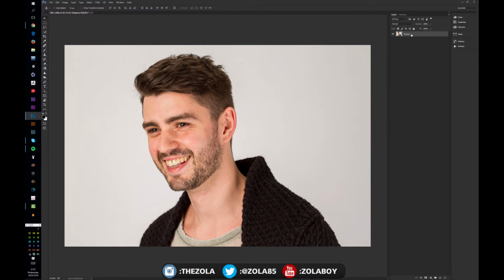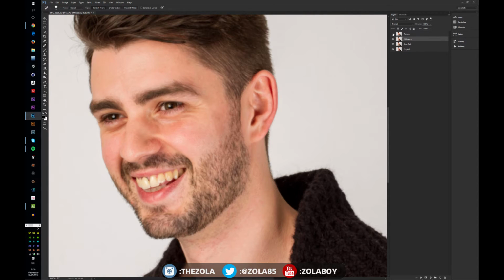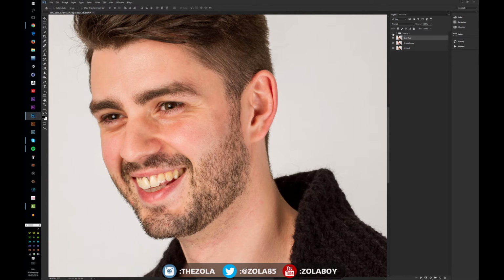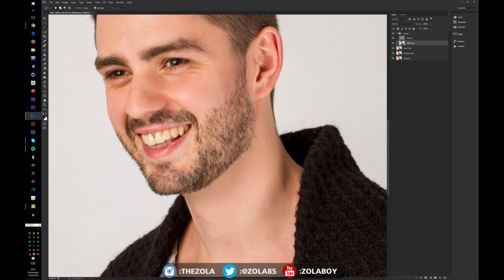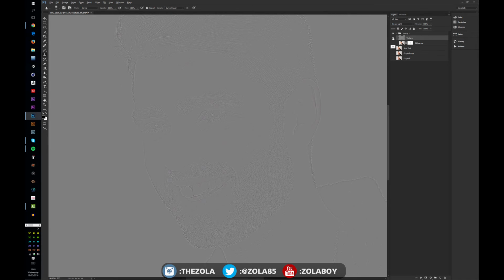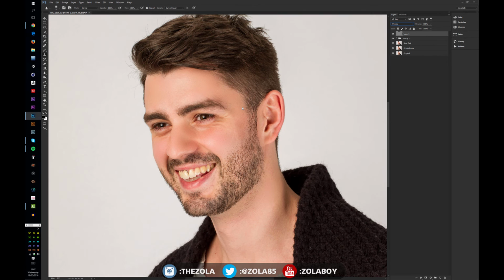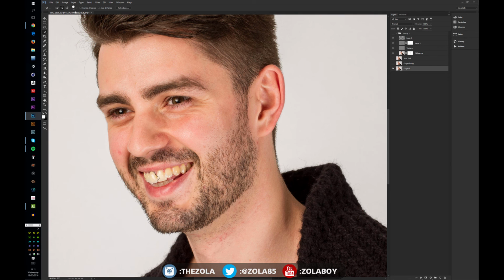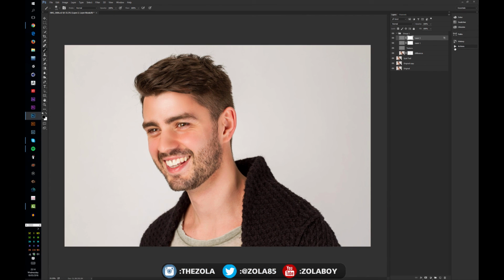Photoshop Mastery: Retouching your Portraits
- A complete overview on how to retouch your photos to remove skin imperfections